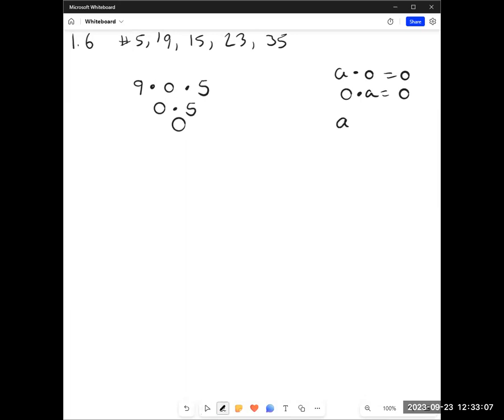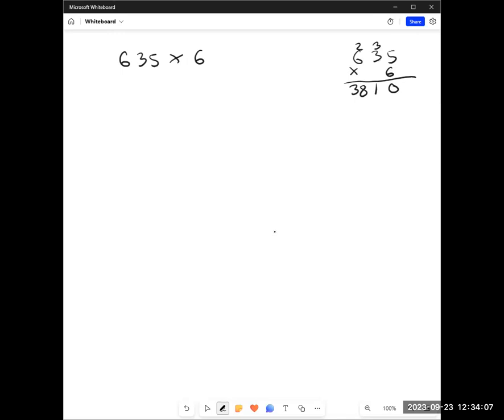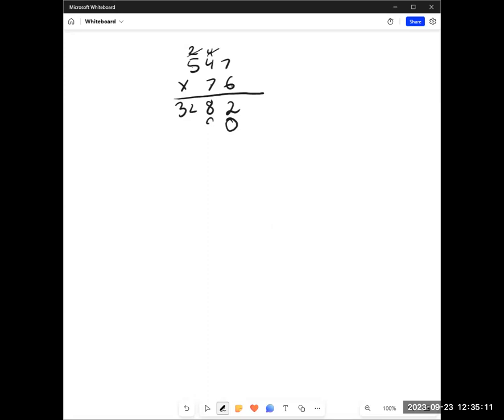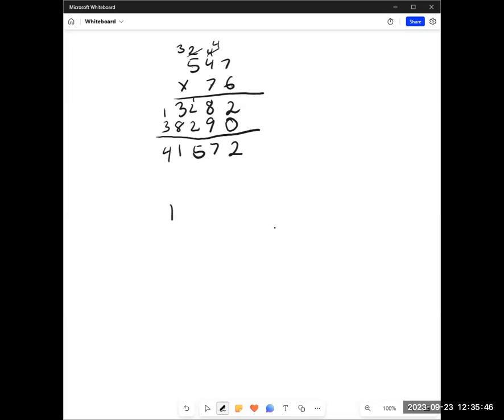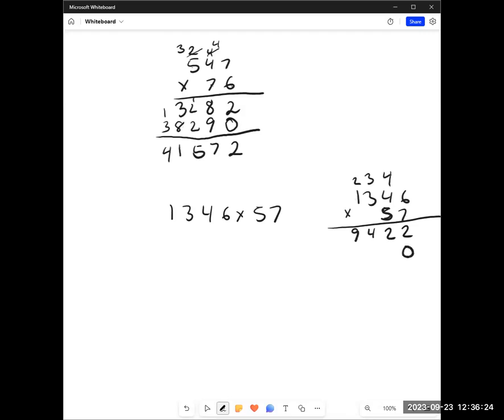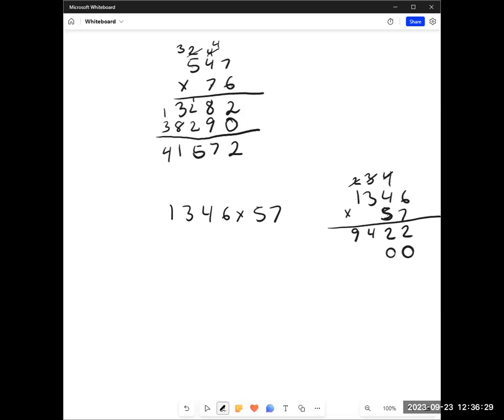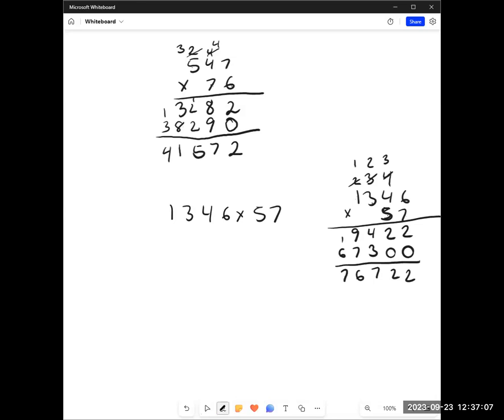1.6 Multiply Whole Numbers